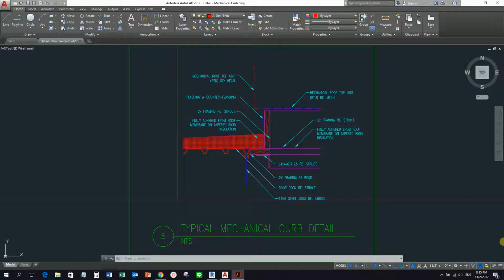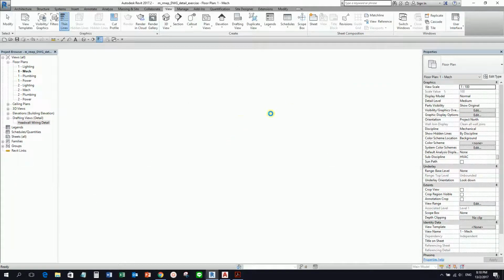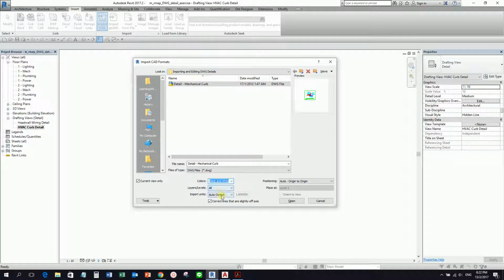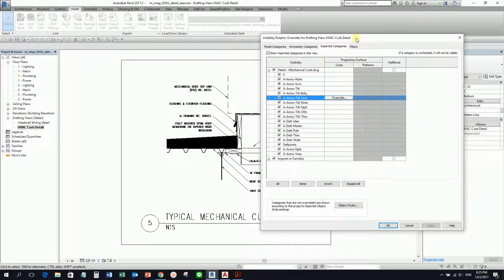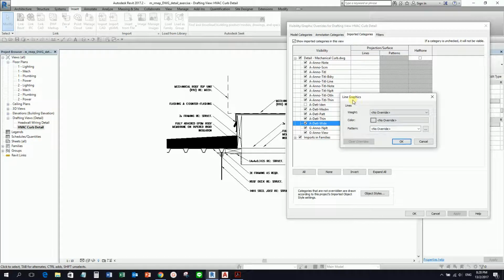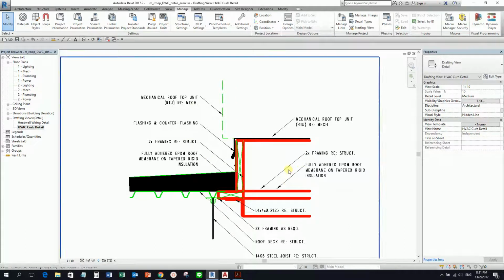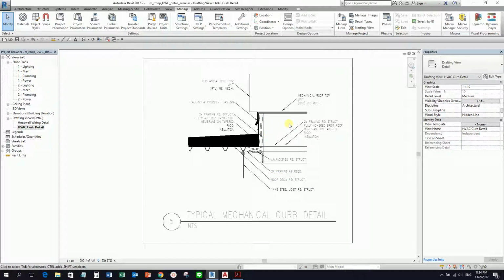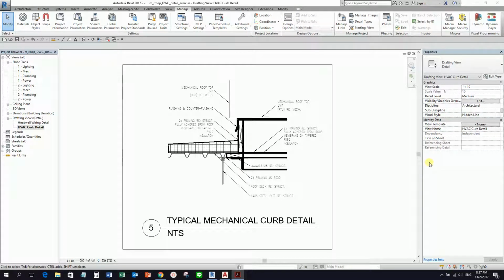REVIT MEP 2017: HOW TO IMPORT CAD FILES TO REVIT